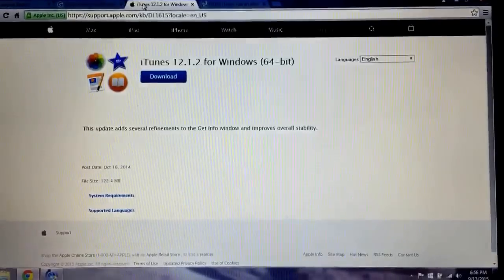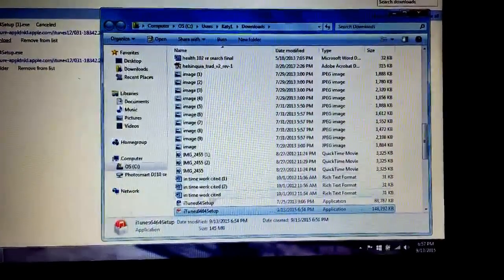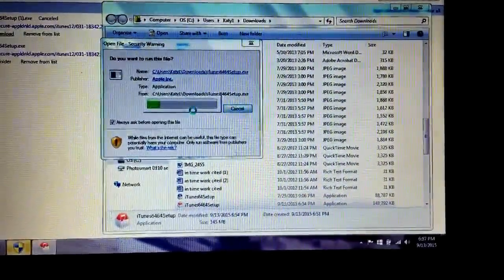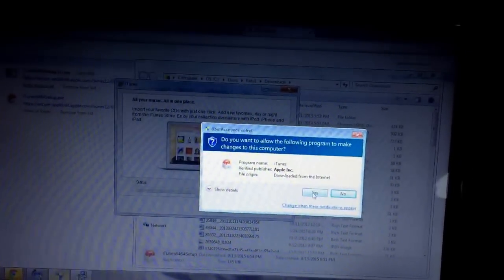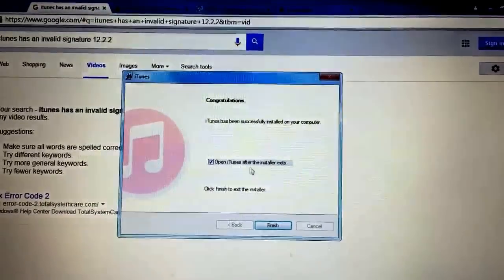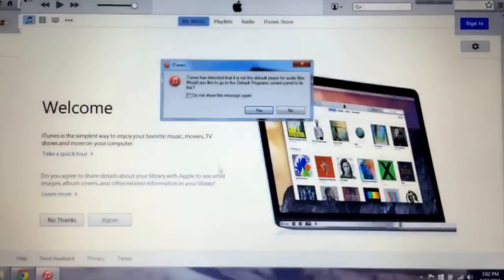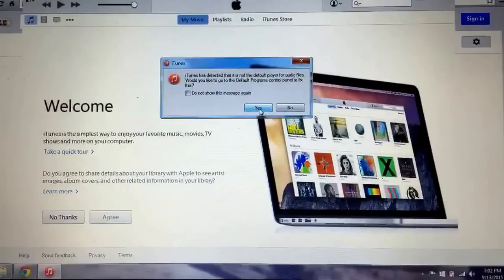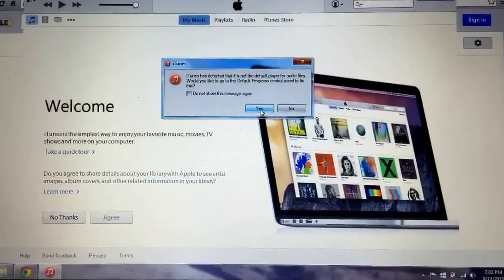How to fix "iTunes has an invalid signature"